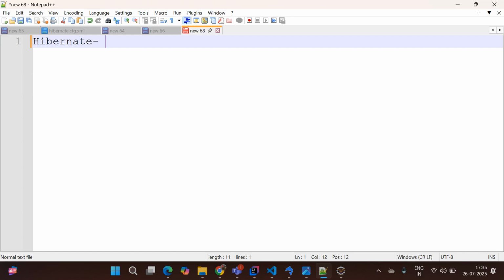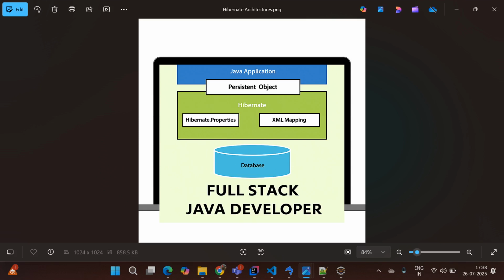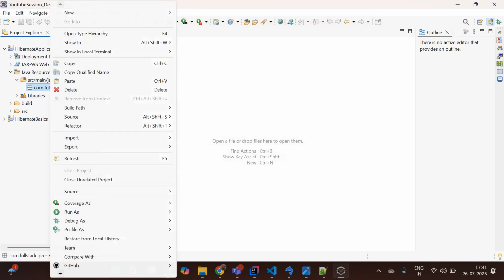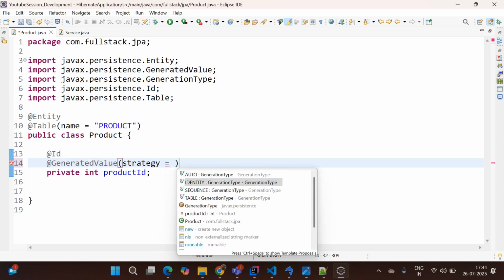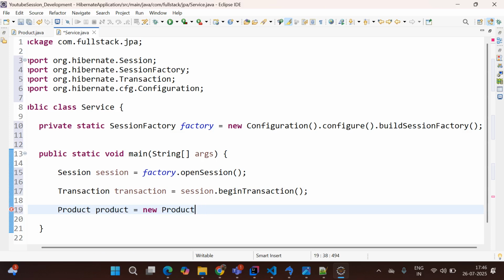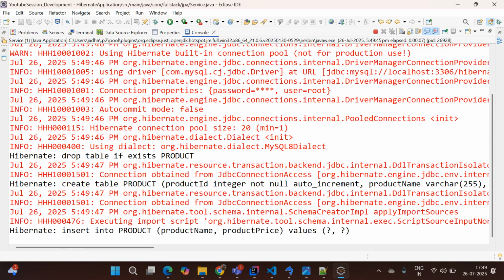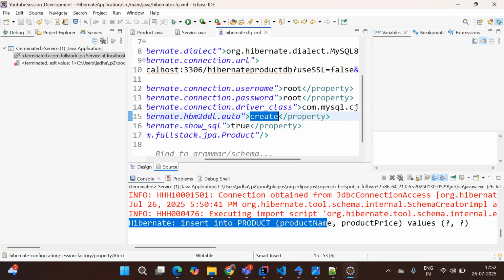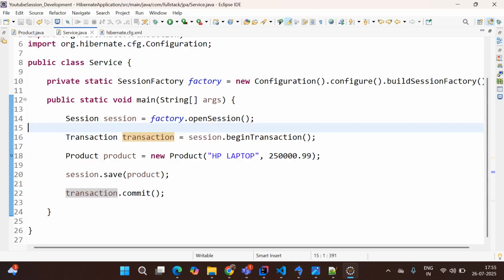Hibernate Architecture | Learn with Mr. Kiran Jadhav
Hibernate Architecture
Hibernate- It is an ORM tool

O[Object]              M[HBM]                  R[RDBMS]
Product.java                               product
productId                          productid productname productprice
productName
productPrice